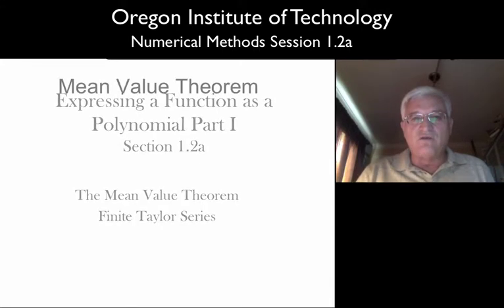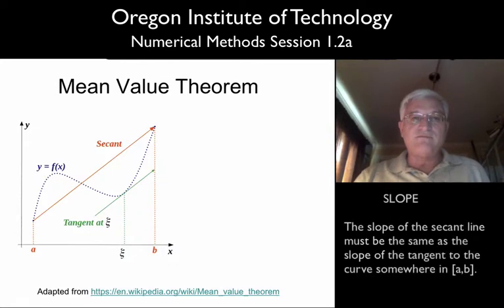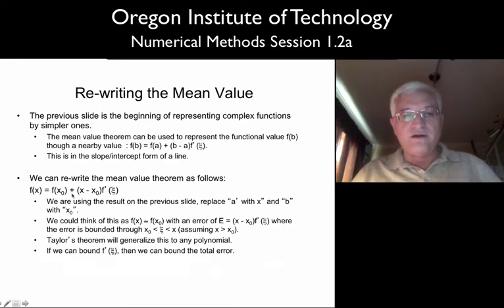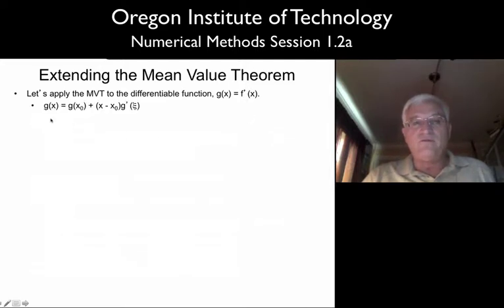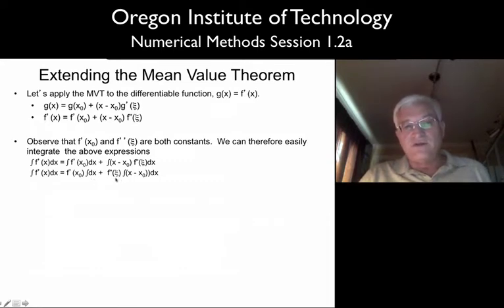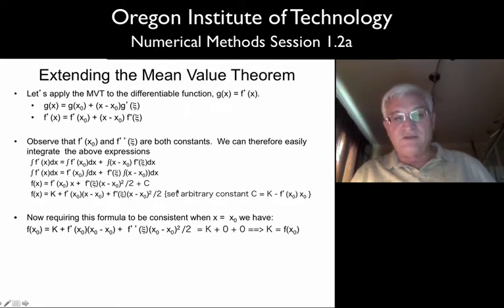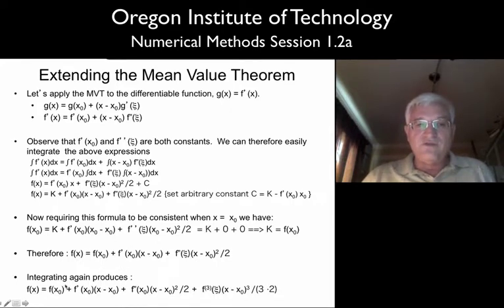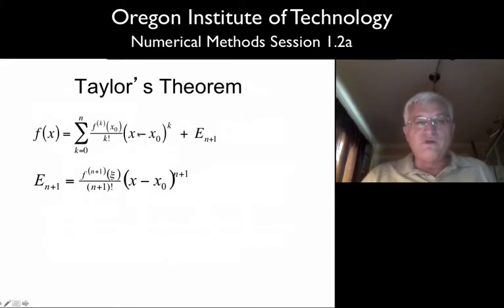OIT Math 451 1.2a: Expressing a Function as a Polynomial Part I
Introducing the Taylor Series as a consequence of the Mean Value Theorem